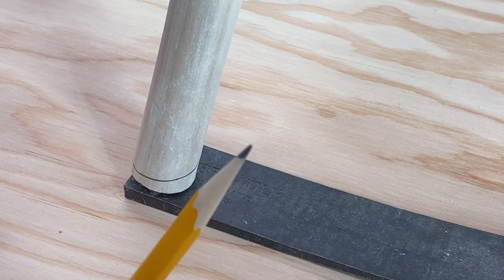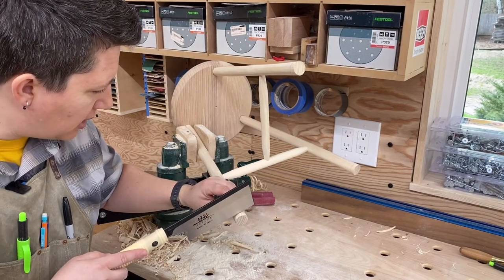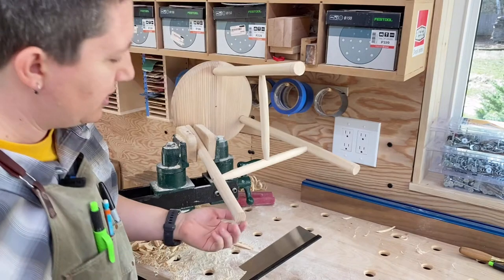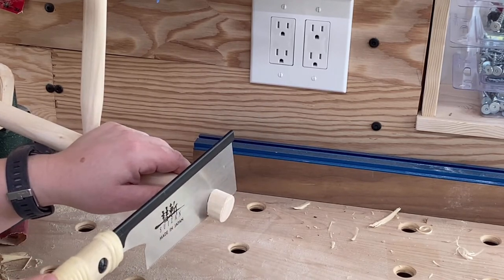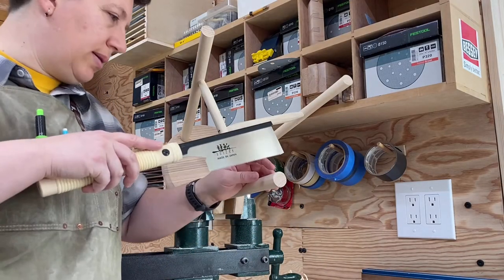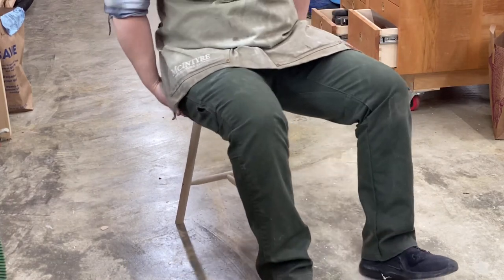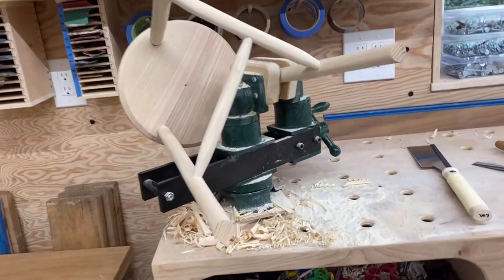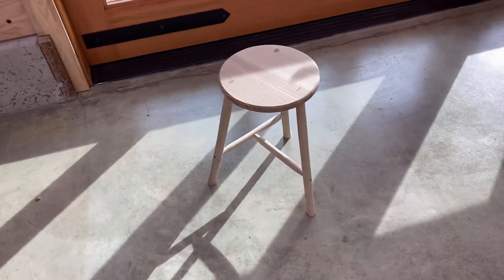Leveling & Chamfering Legs